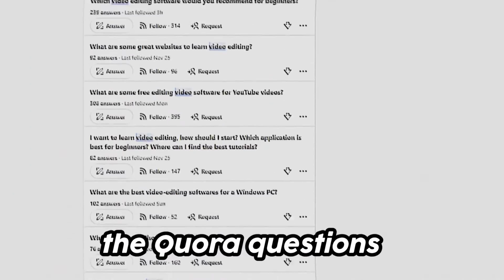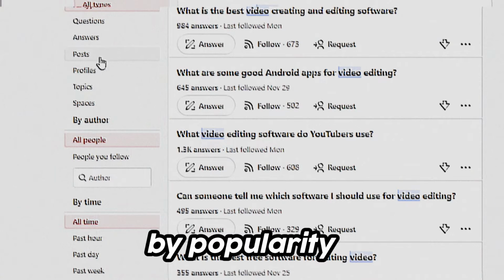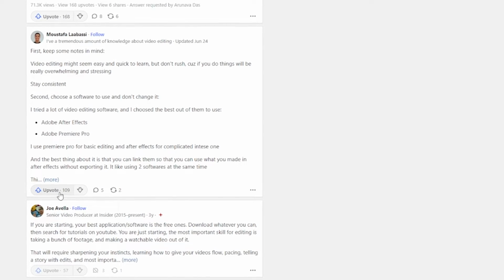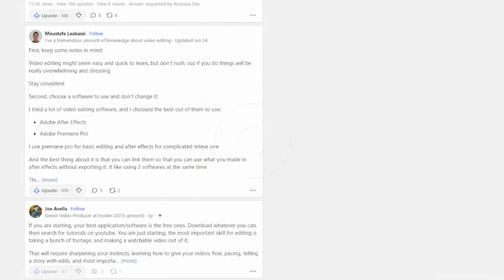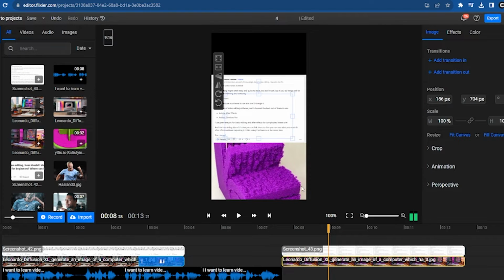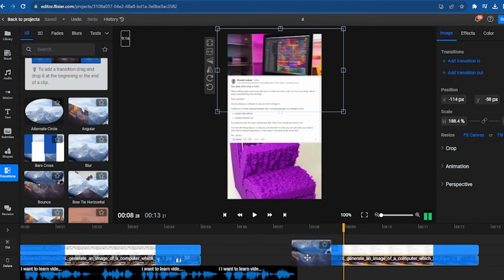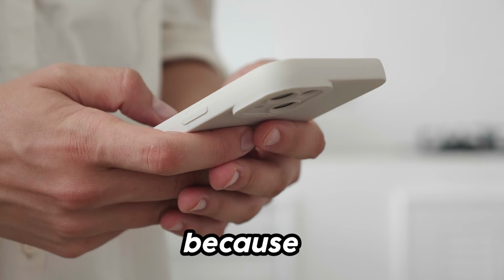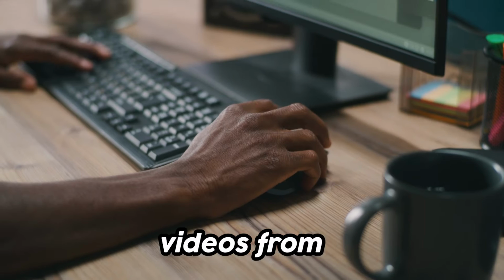Create Viral YouTube Shorts from Quora Questions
In this video, we dive into a unique YouTube Shorts niche using Quora questions! We share a step-by-step tutorial on how we successfully leveraged intriguing Quora content to create engaging, view-attracting YouTube Shorts. Our tested approach is packed with practical insights and tangible results. Discover our creative process, from selecting the right questions on Quora to using tools like Flixier and AI image generators for compelling visuals and effective storytelling. This guide is perfect for both budding YouTubers and those looking to expand their channel. Packed with valuable tips and innovative strategies, it's designed to captivate your audience.